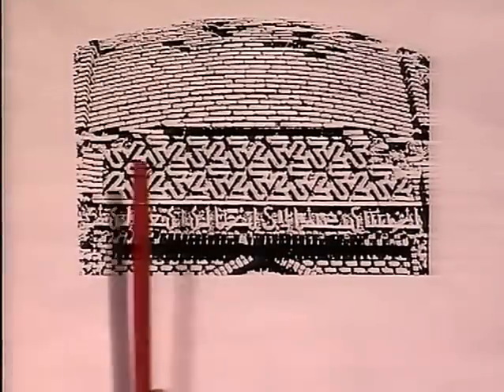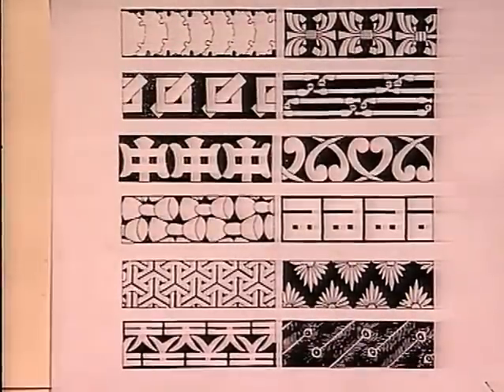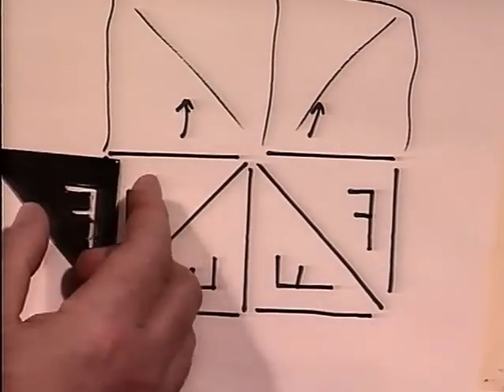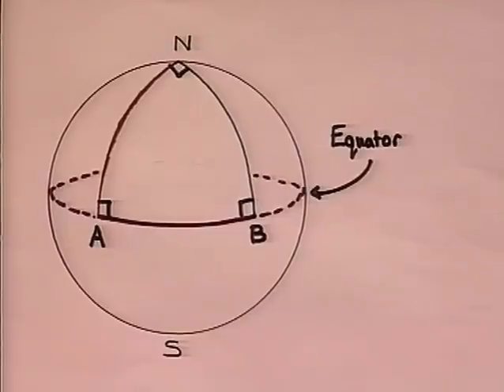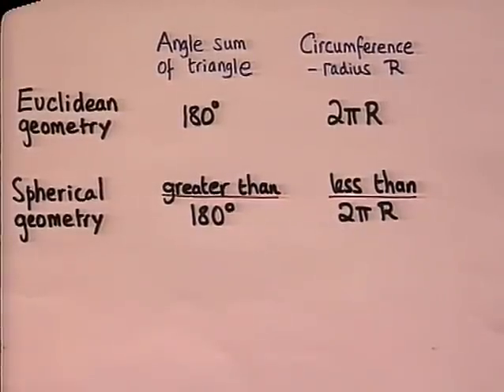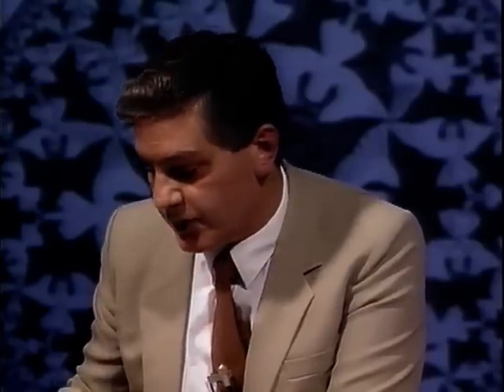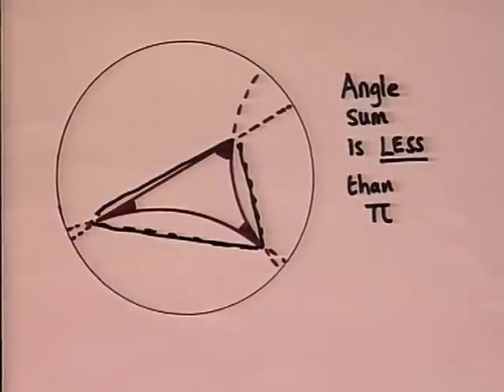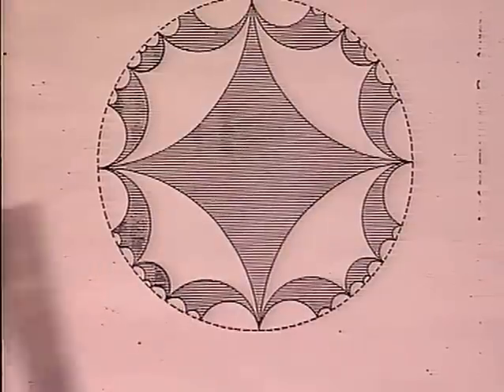Wallpaper patterns in different geometries - LMS 1990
Based on the 1990 London Mathematical Society Popular Lectures, this special 'television lecture' entitled “Wallpaper patterns in different geometries” is presented by Dr Alan F Beardon .

The London Mathematical Society is one of the oldest mathematical societies, founded in 1865. Despite it's name, it is the national learned society and is of international mathematical importance. The popular lectures are designed to be intelligible to a non-specialist audience, although A-Levels are useful. The lecturers are chosen for their mathematical distinction and their ability to communicate.

The videos are suitable for all who have a serious interest in mathematics. That includes amateur mathematicians, sixth form mathematics students etc. Schools, Colleges and Universities find them invaluable.